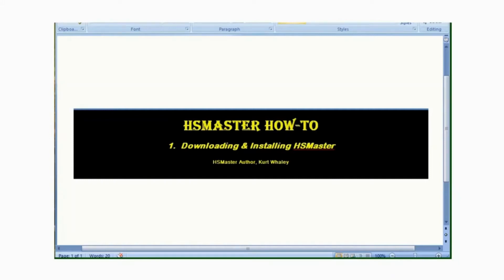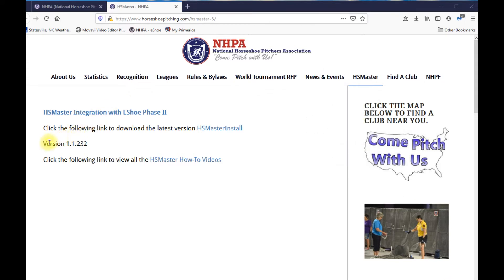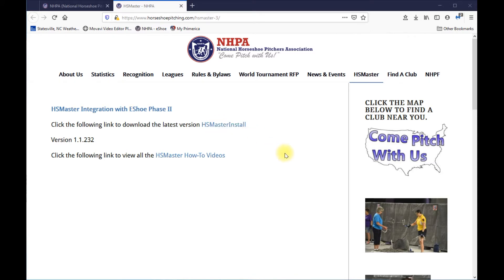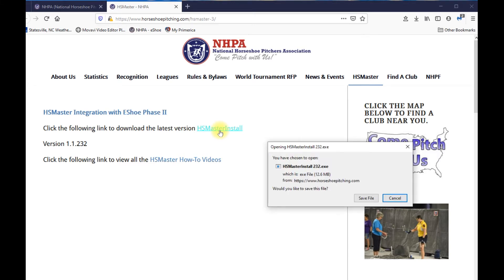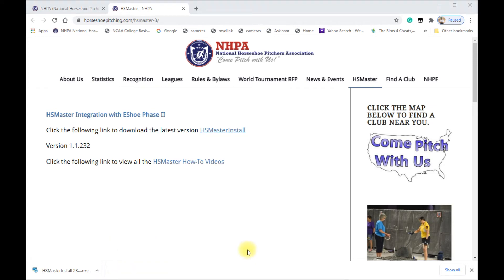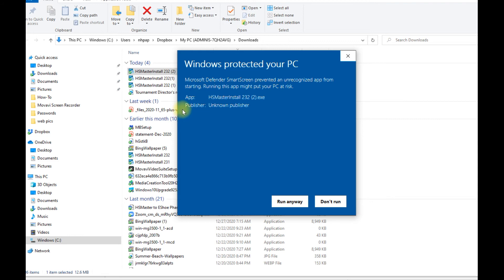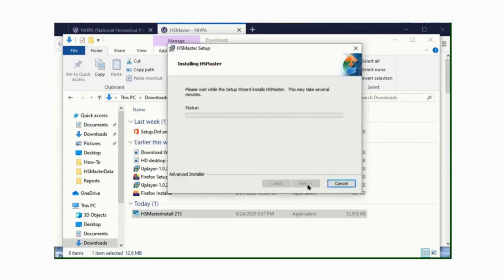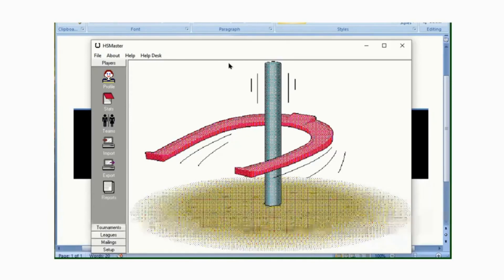How To Download & Install HSMaster